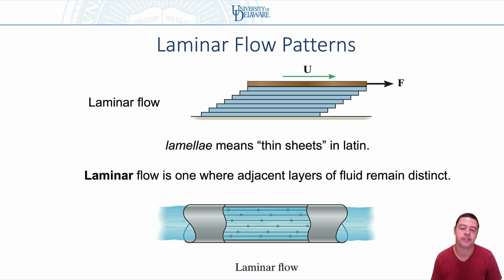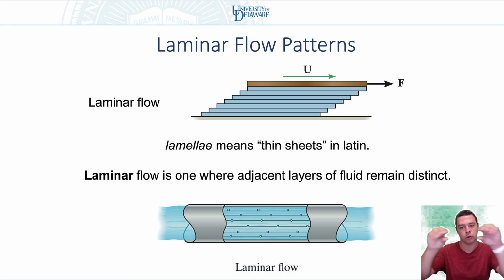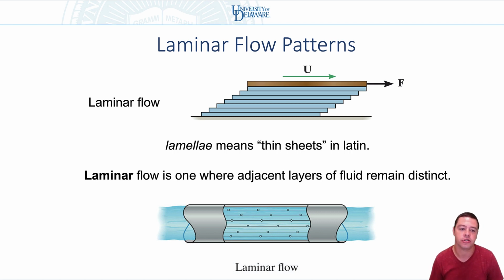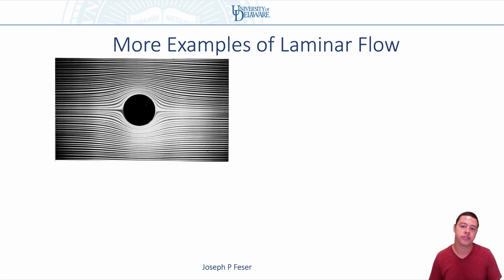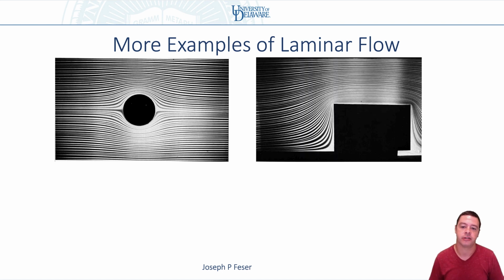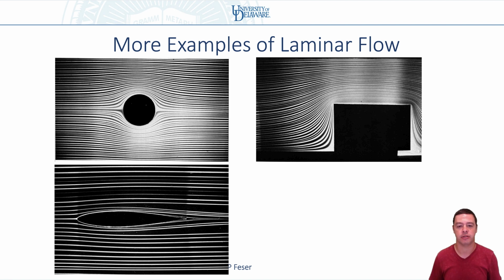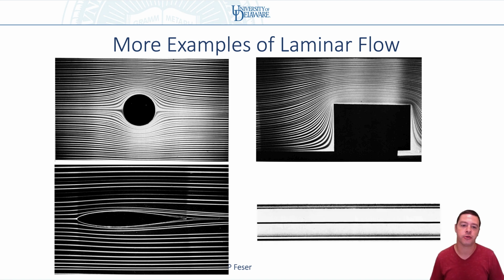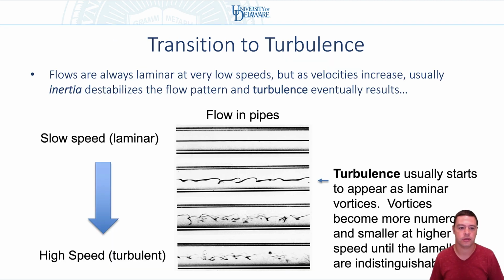MEEG331 Ch3 1 Laminar Flow